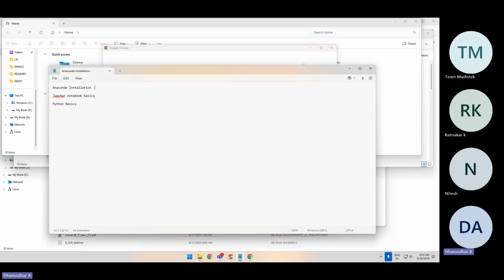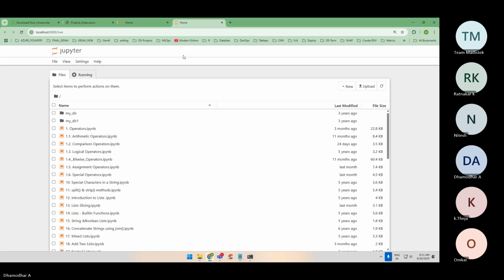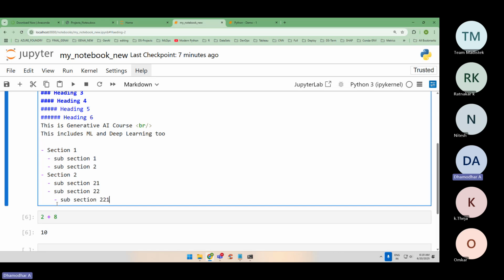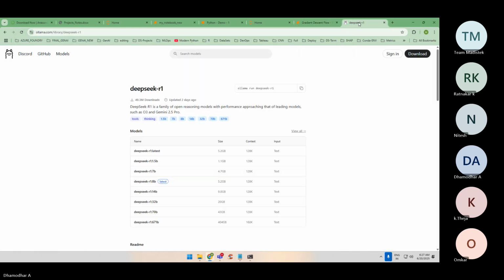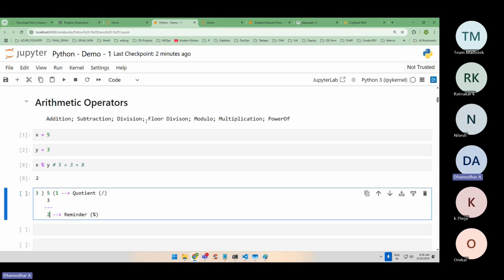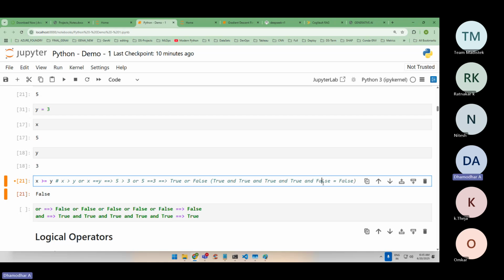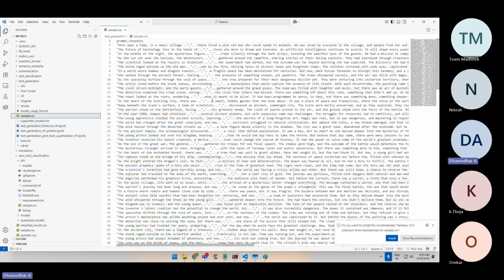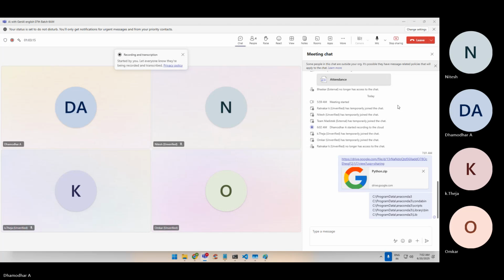Ai with GenAI 01st Class in english 07th Batch 6AM @20th june 25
Ai with GenAI 01st Class in english 07th Batch 6AM @20th june 25 || AI with Generative AI (Class 1) - Introduction & Core Concepts by VLR Training

Welcome to the 1st class of our AI with Generative AI series, presented entirely in English! This foundational session, recorded on June 20th, 2025, is designed for absolute beginners and anyone curious about the revolutionary field of Generative AI. We'll introduce you to the core concepts of Artificial Intelligence and dive specifically into what makes Generative AI so powerful. Get ready to understand how machines can create new content and reshape various industries.

This class sets the stage for a deeper exploration into advanced Generative AI models and applications.

In this introductory class, you will learn:

What Artificial Intelligence (AI) is and its broad scope.
The fundamental definition of Generative AI (GenAI).
Why Generative AI is a game-changer in today's tech landscape.
Basic concepts and terminology used in GenAI.
An overview of the different types of Generative AI models.

Our Courses
👉PowerBI 👉QlikSense